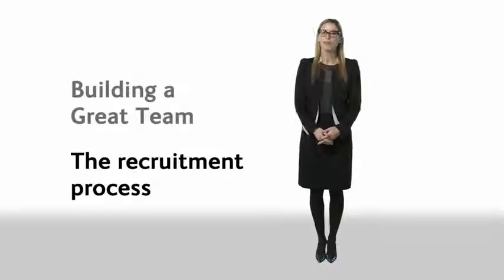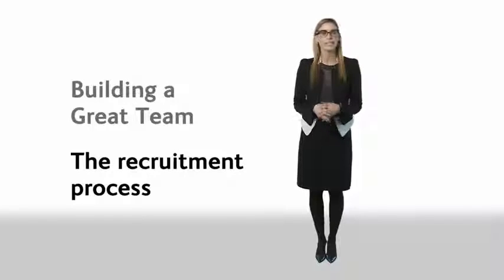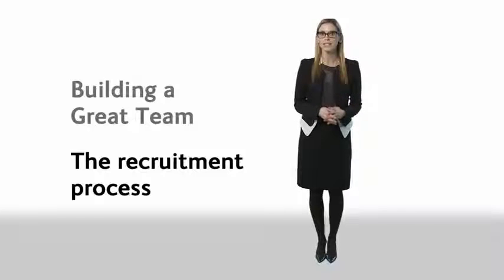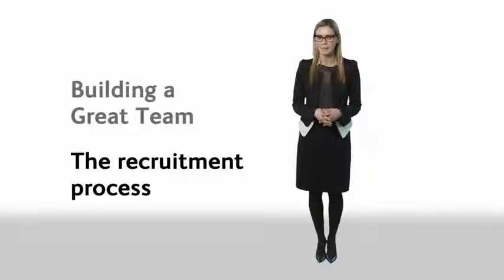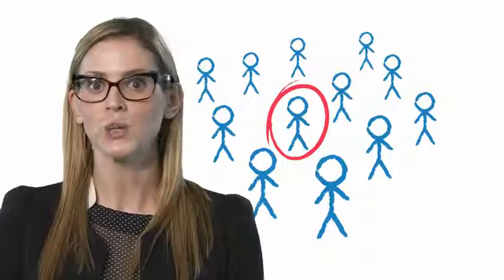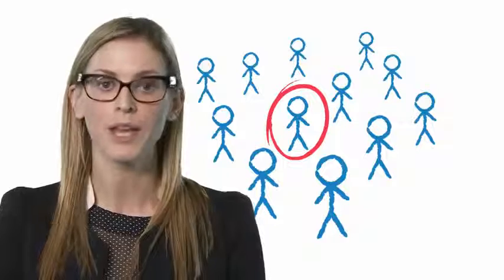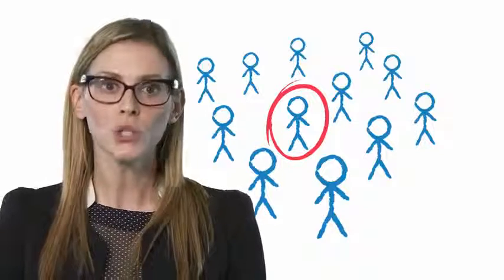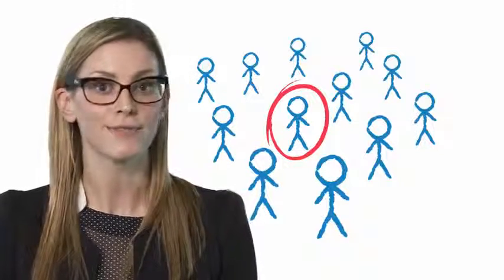The recruitment process